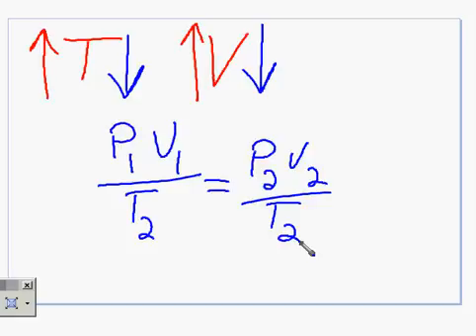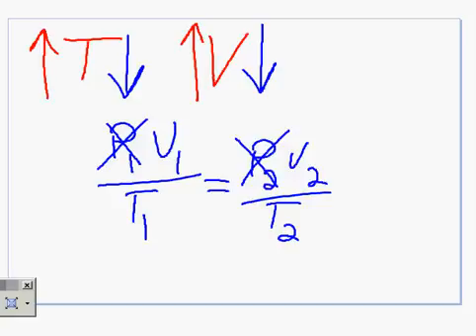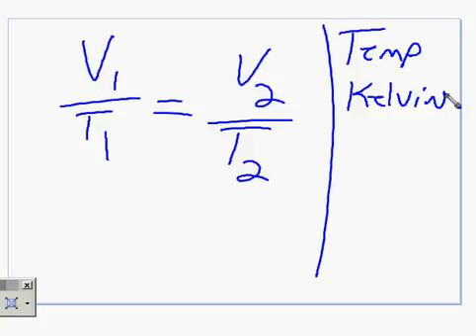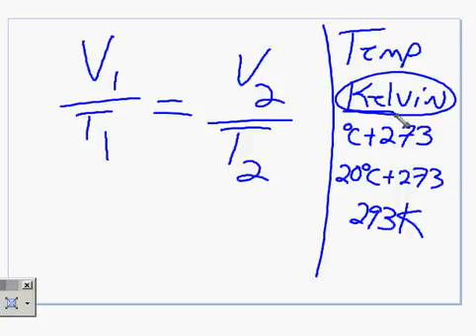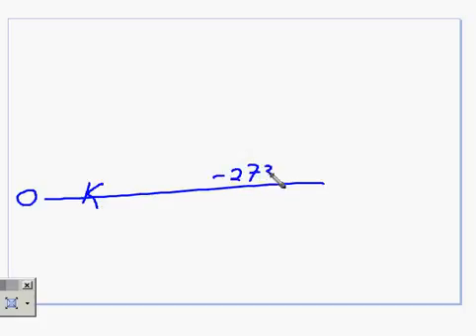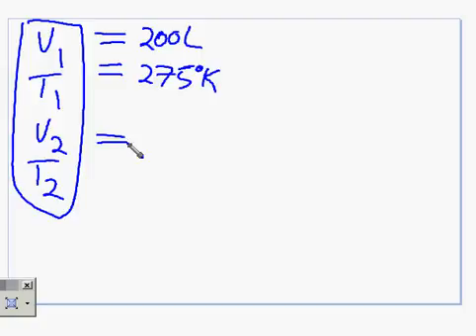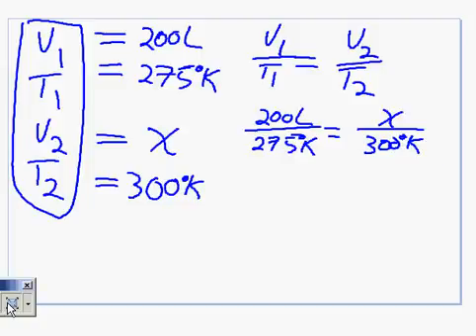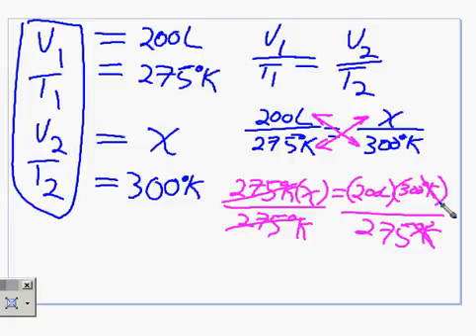IPC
Video from IPC